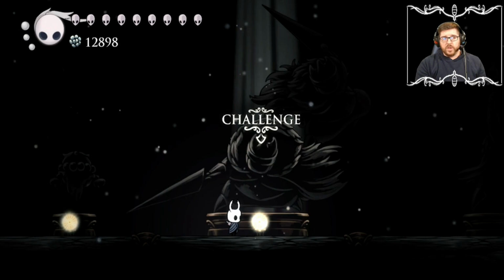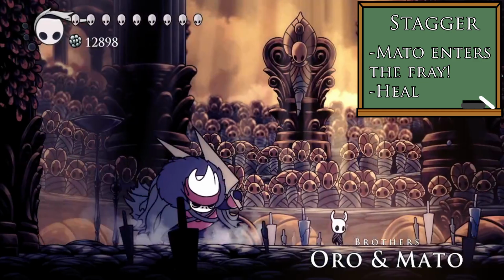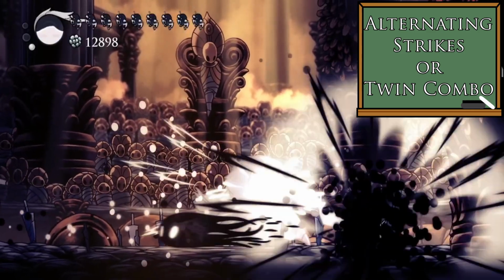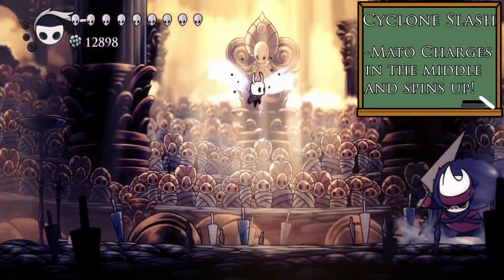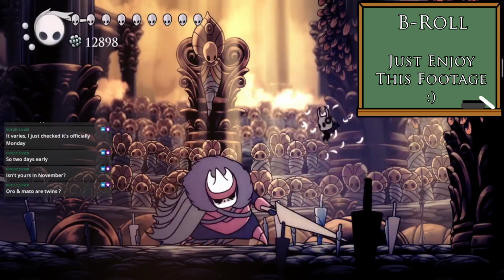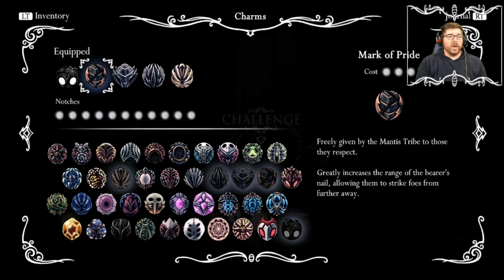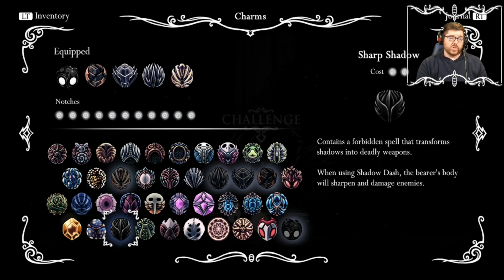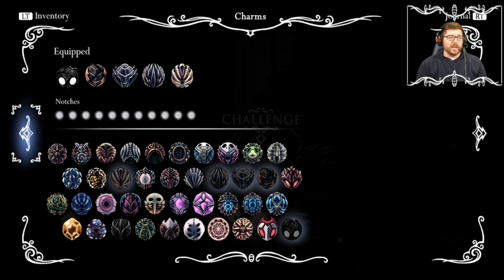Hollow Knight - Godhome Classroom: Oro and Mato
In this series of videos I'm going to go over bosses in Hollow Knight, exploring their attacks and how I tend to avoid them as I play. I'll include a no-hit run of the boss with some commentary so you can see it in action. Hopefully you can find something here that will help you learn how to deal with these fights.

In this episode, we take on Brothers Oro and Mato in Godhome.